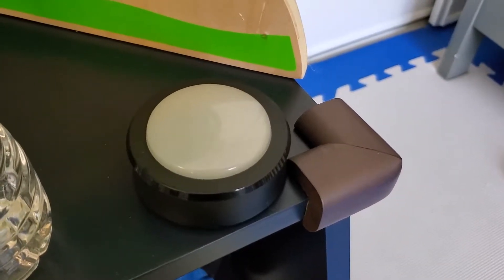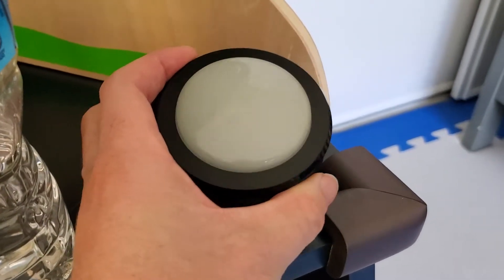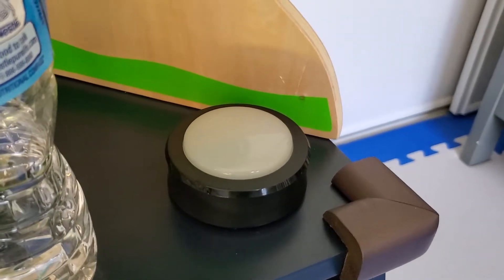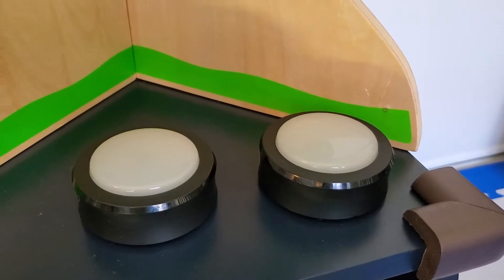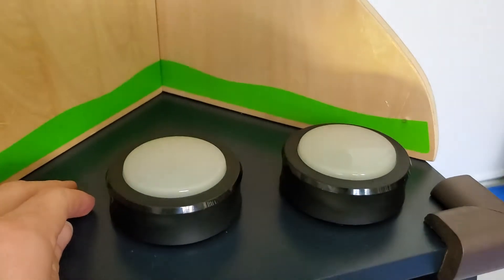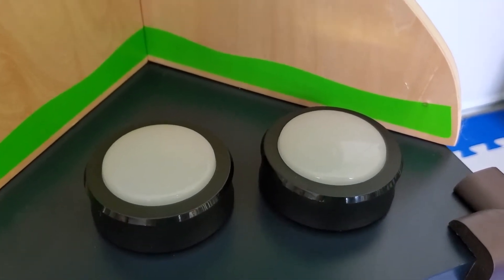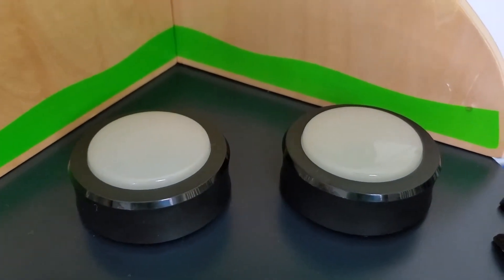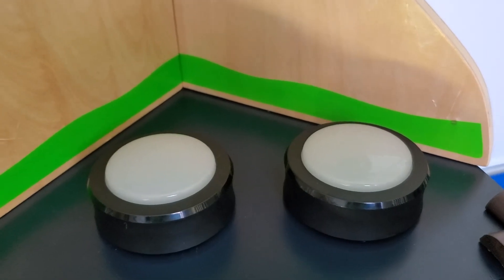Help Kid Control Lights With Echo Button And Hue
How to use Amazon Echo buttons and Philips Hue bulbs to give your kid an easy, fun way to control the lights in their room, September 23, 2019.